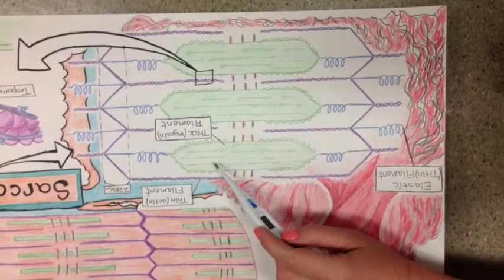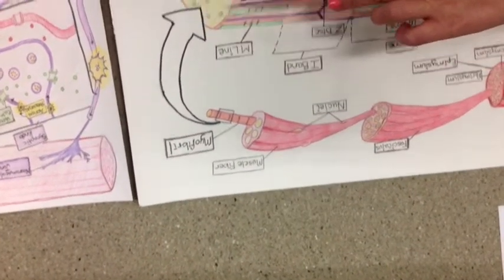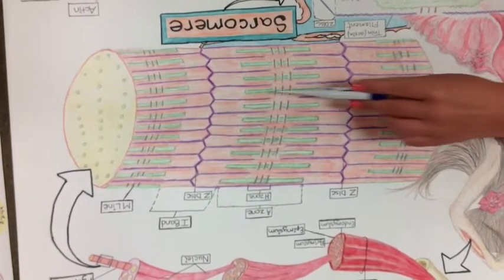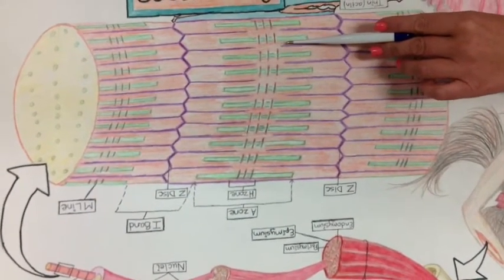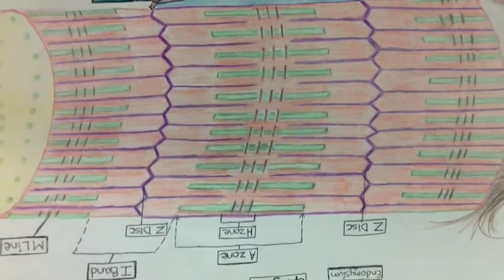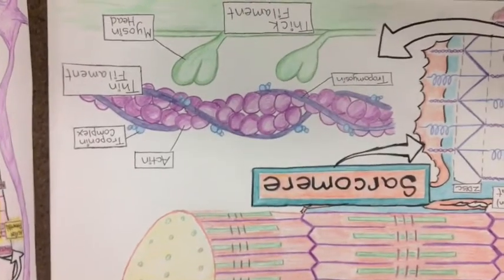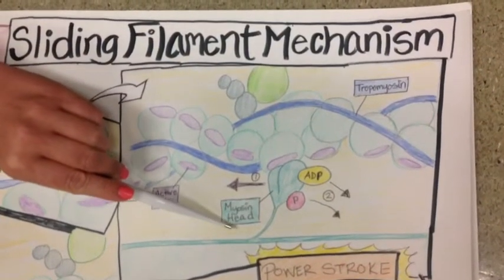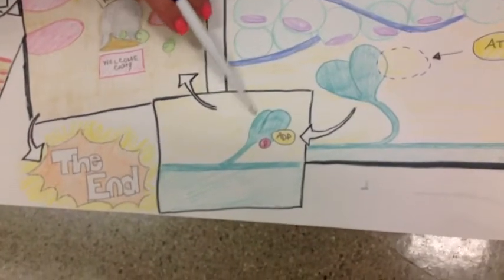Booty shake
description